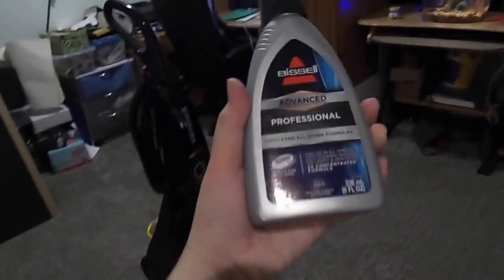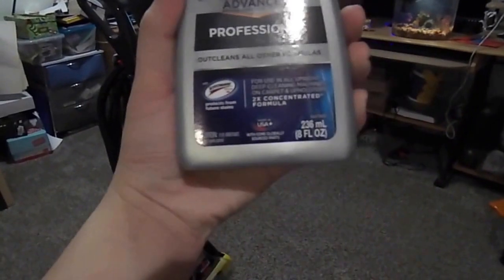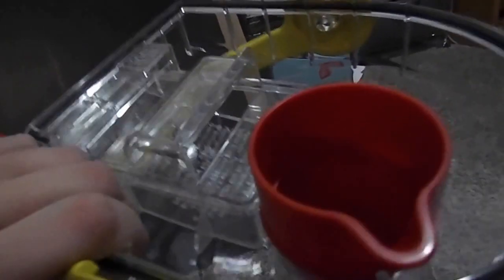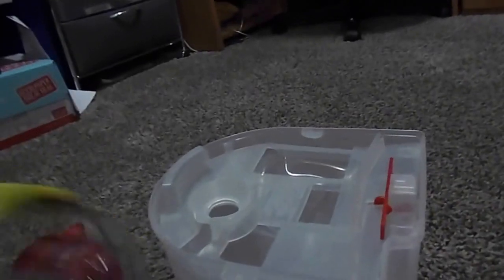Bissel Proheat Advanced with heat technology Review and Test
This video is about Bissel proheat advanced review/ test and some parts of video are sped up